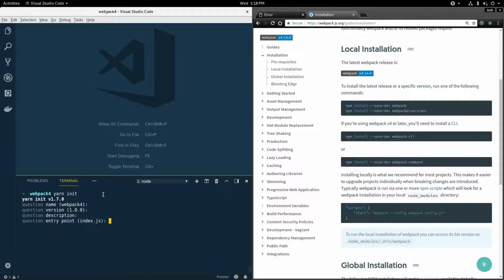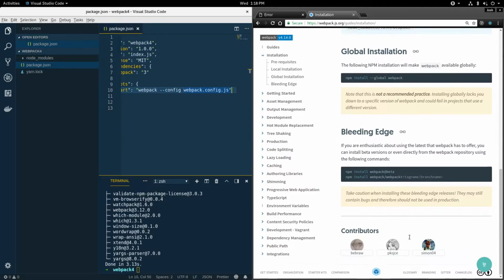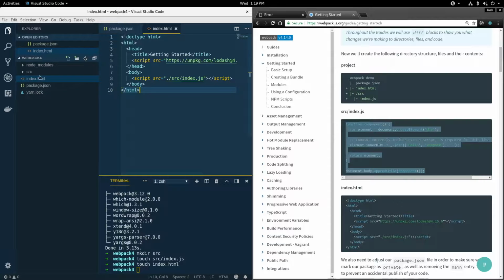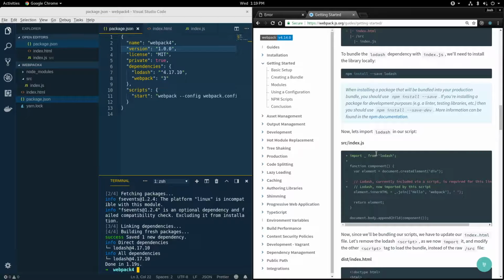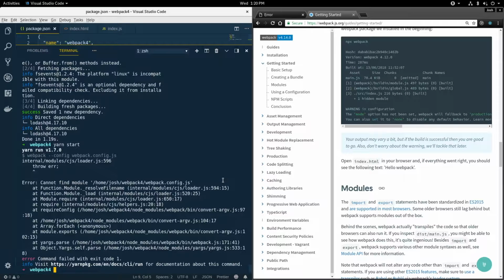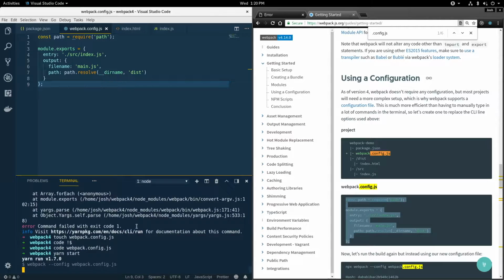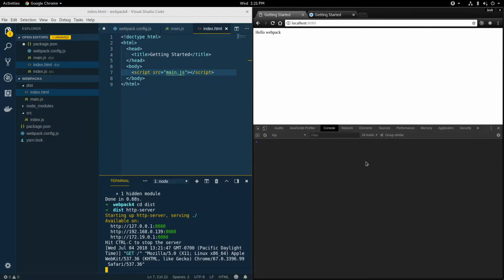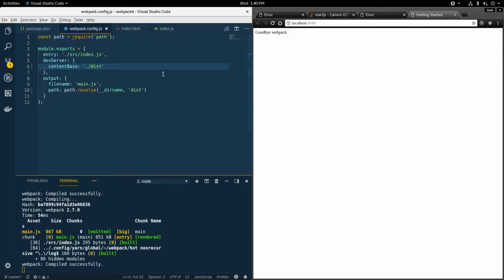Setting up Webpack & Webpack Dev Server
In this video I show you how to setup webpack & webpack dev server from scratch, in under 5 minutes! This is useful knowledge in order to know how to convert legacy projects from gulp/grunt/bower to the newer toolchain. For new projects create-react-app angular CLI or vue CLI automates most of this. Sometimes you're upgrading existing applications or not using those frameworks, or you just want to understand how the tools work.